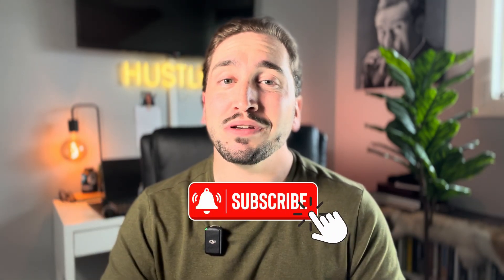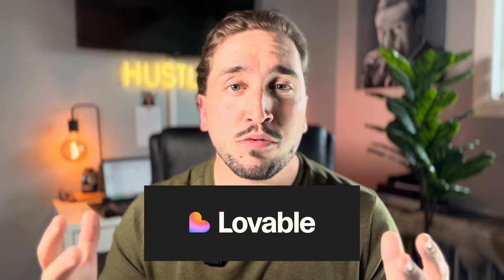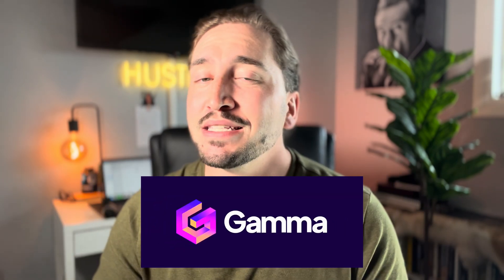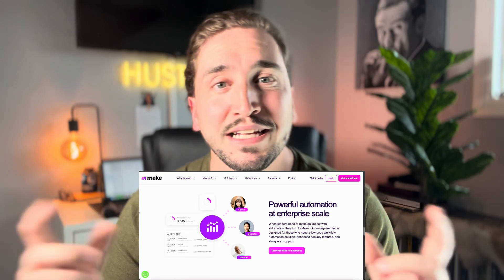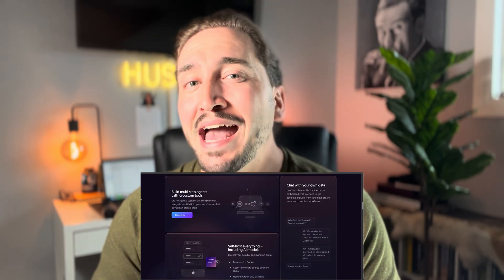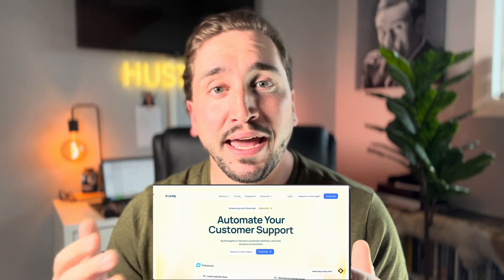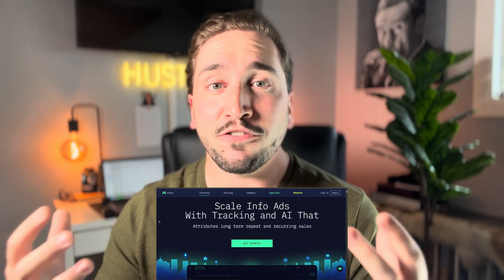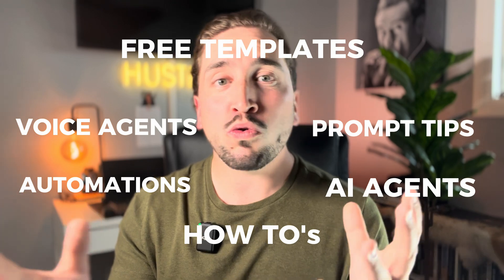TOP 10 AI Tools for Real Estate Agents in 2025 | Realtor-Approved AI for Productivity & Leads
✅ Join the Autopilot Agent Academy - Learn EXACTLY how to automate your real estate business

Discover the TOP 10 AI Tools every real estate agent needs to master in 2025! This video reveals the most impactful, Realtor-approved Artificial Intelligence solutions designed to save you time, boost productivity, and generate more leads for your real estate business. We dive into practical AI applications that have been tested and proven to deliver significant positive results for agents just like you.
Artificial Intelligence is rapidly reshaping the real estate industry. Those who embrace AI will gain a massive competitive advantage, while those who don't adapt risk being left behind. Learn how to leverage these cutting-edge AI technologies to streamline your workflow, enhance client communication, and automate key tasks.

In this video, you will learn about:

• Best AI tools for real estate agents to save time and increase efficiency.

• Realtor-approved AI software for lead generation and qualification.

• How to use AI for real estate marketing and content creation.

• Top AI solutions for real estate productivity in 2025.

• Essential AI automations for real estate agents to grow your business.

Don't miss out on the future of real estate! Watch now to equip yourself with the best AI tools and strategies for success in 2025 and beyond.

11. Luma Labs (Dream Machine)